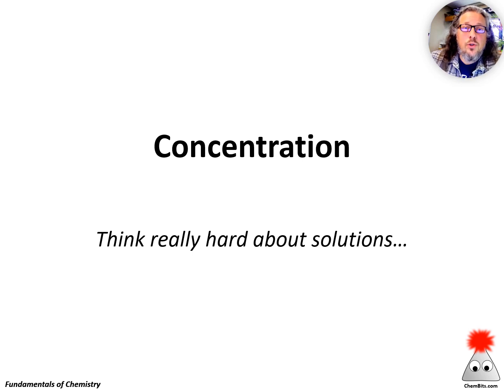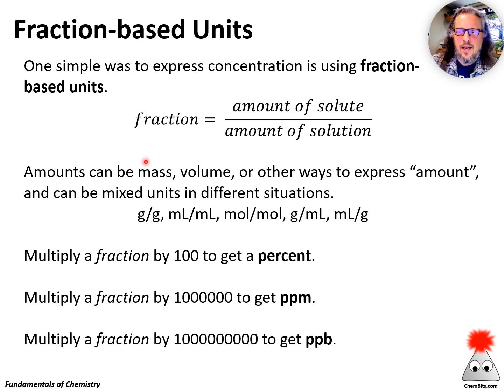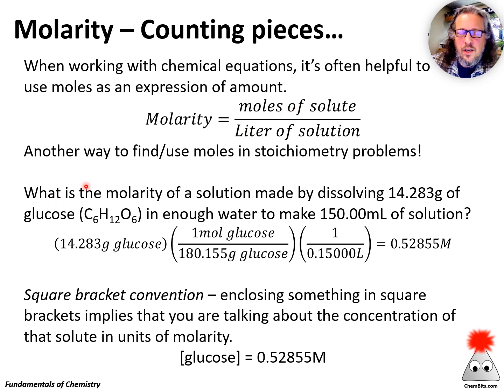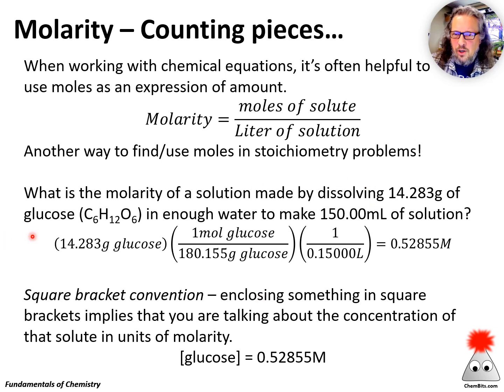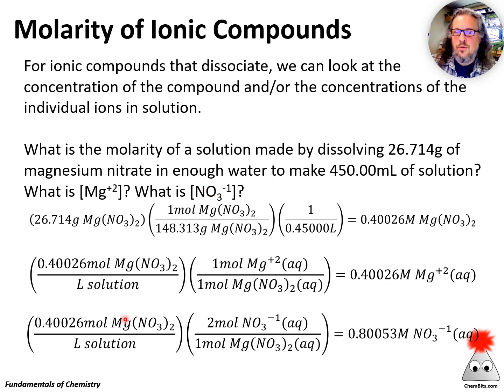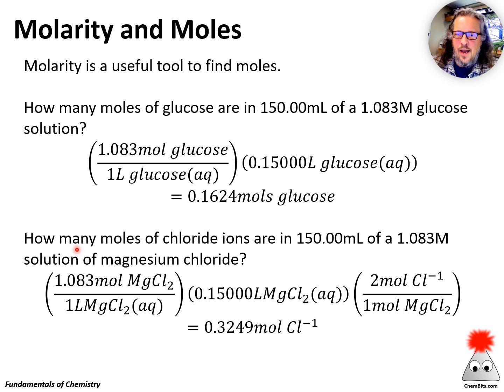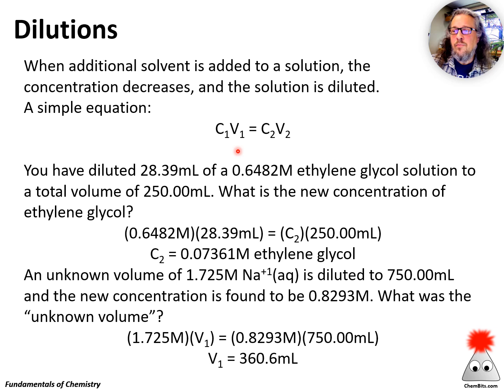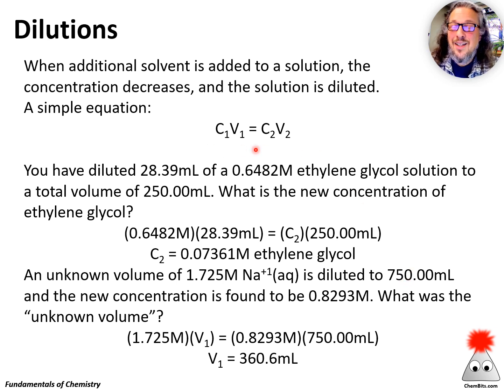Concentrations (c110-0902)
When working with solutions, it's important to know the amount of solute and solvent present in a sample. We describe this using concentration. This video is for Dr. Bodwin's Fundamentals of Chemistry class.